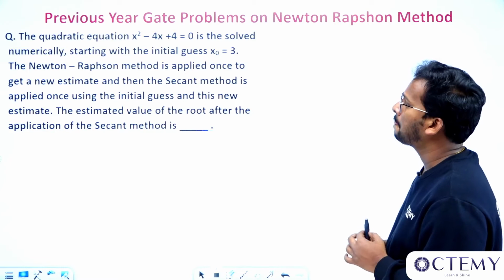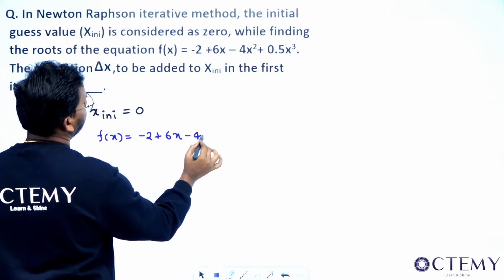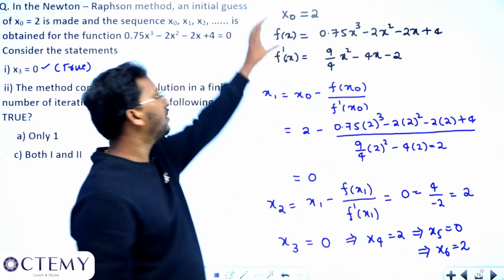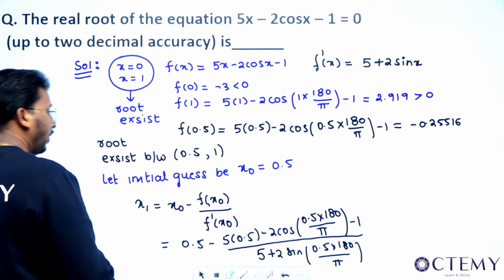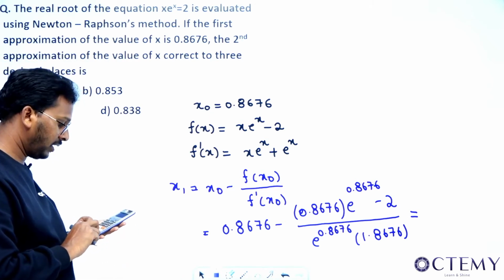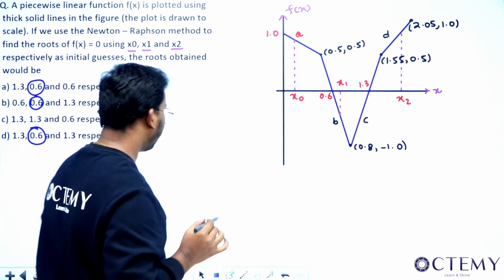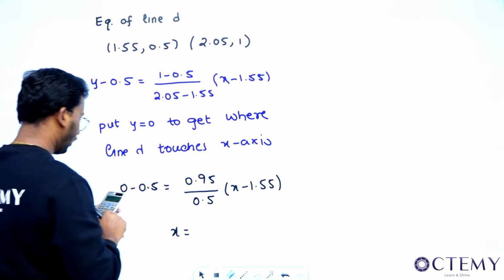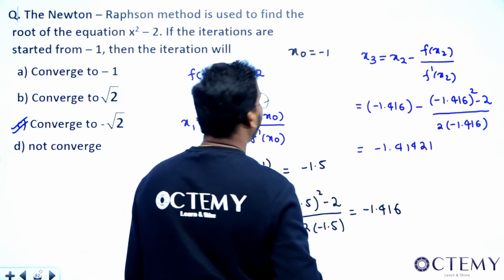Engineering Maths | 6.8) Problems on NR method | Numerical Methods | GATE/ESE-2022/2023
In this video, we have covered all the previous year gate problems on Newton-Raphson method.